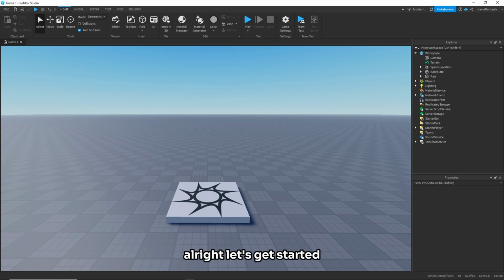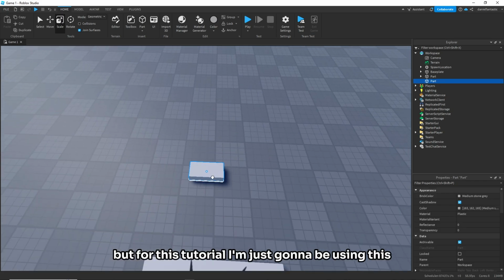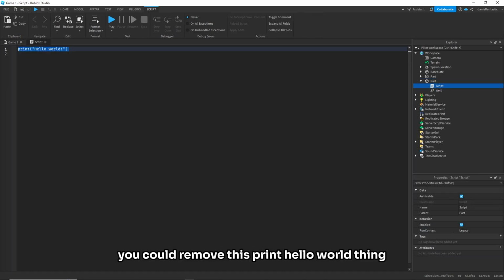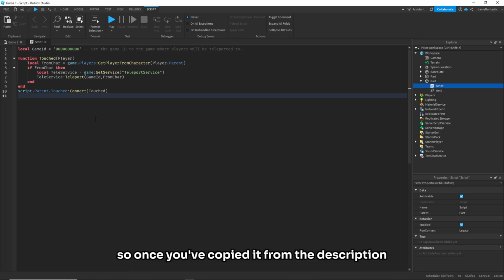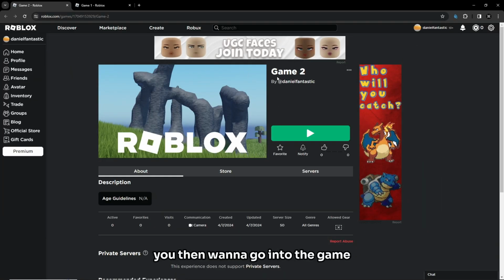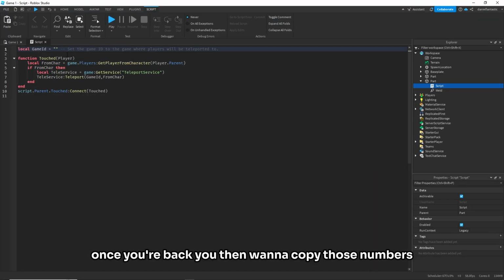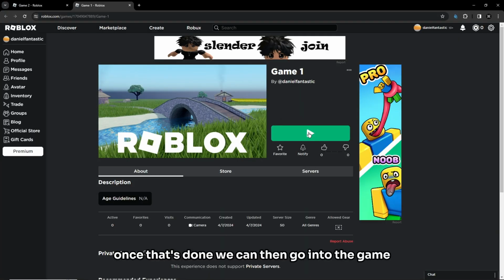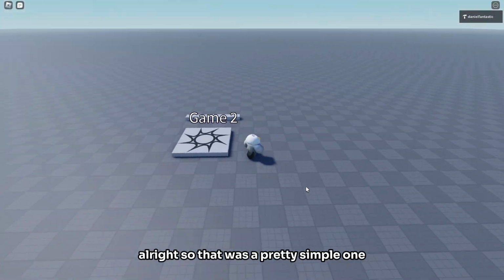How To Create A GAME TELEPORTER In Roblox Studio | Roblox Studio Guide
In this video I show you how you can create your very own game teleporter!

SCRIPT:

local GameId = "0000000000" -- Set the game ID to the game where players will be teleported to.

function Touched(Player)
 local FromChar = game.Players:GetPlayerFromCharacter(Player.Parent)
 if FromChar then
  local TeleService = game:GetService("TeleportService")
  TeleService:Teleport(GameId,FromChar)
 end
end
script.Parent.Touched:Connect(Touched)